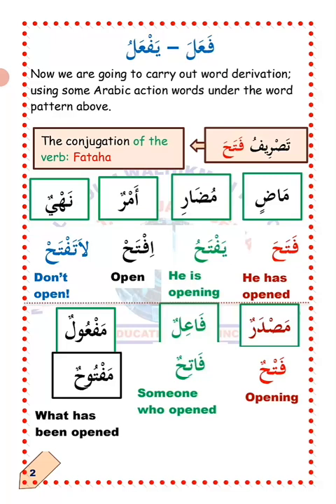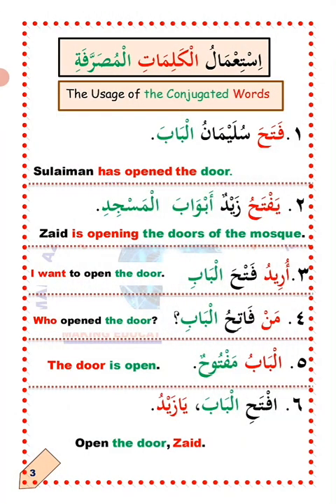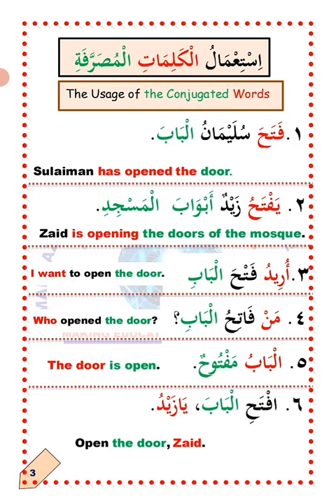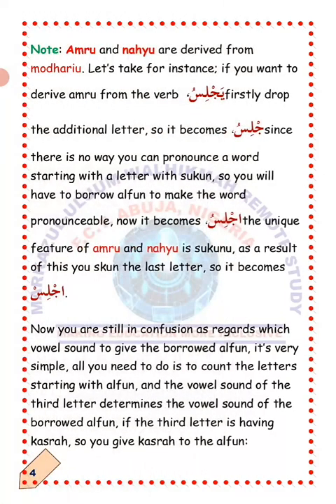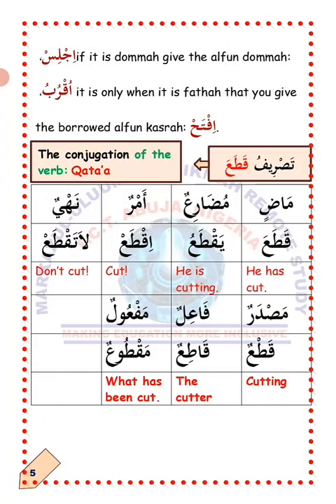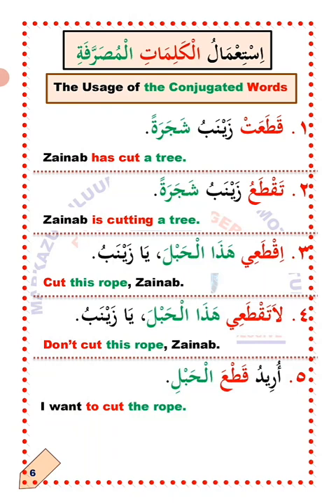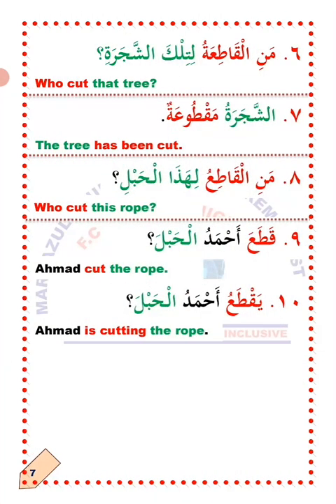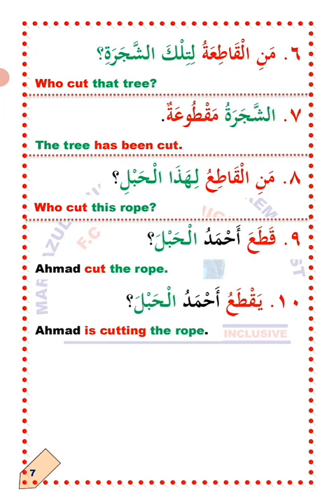Easy Arabic Grammar – Morphology Simplified (Part 6) || علم الصرف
Welcome to Part 6 of our "No-Stress Arabic Grammar" series!
In this episode, we dive deeper into Arabic Morphology (علم الصرف)—breaking down complex concepts into clear, simple explanations to help you master word forms and patterns with confidence.

Whether you're a beginner or looking to reinforce your understanding, this video will guide you through essential morphology rules without the overwhelm.

What You’ll Learn in Part 6:

Key morphological patterns

Common verb forms and root structures

Practical examples to boost comprehension

Tips to apply علم الصرف in reading and writing